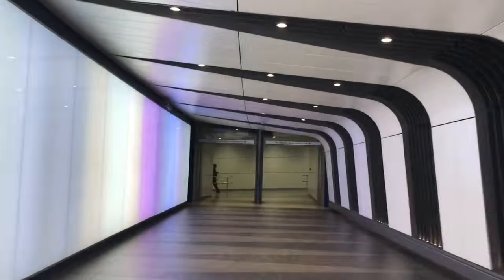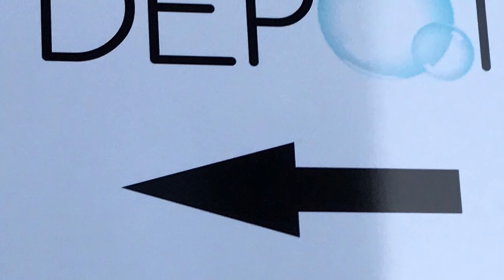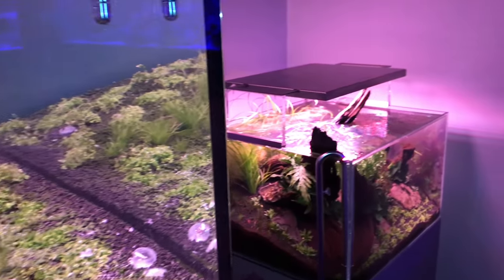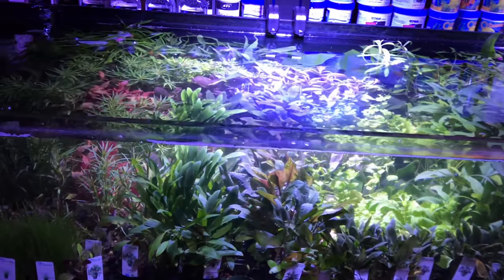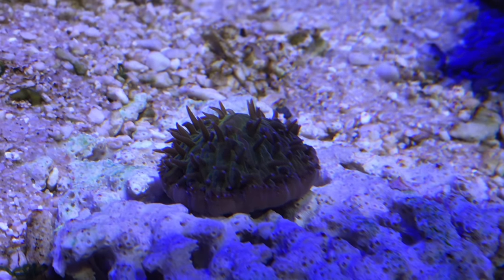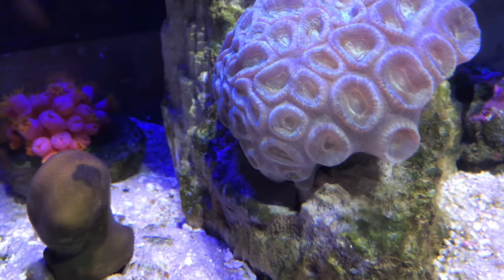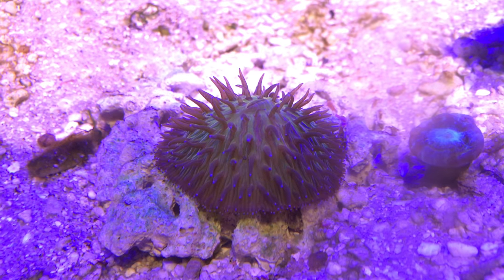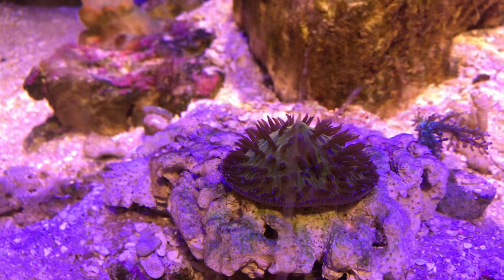Aqua depot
Aqua Depot is a new Freshwater and Marine showroom based in North London Acton Unit 26 Park Roya lBusiness Centre,  Park Royal road. I went to visit on the 28 of sept 17.